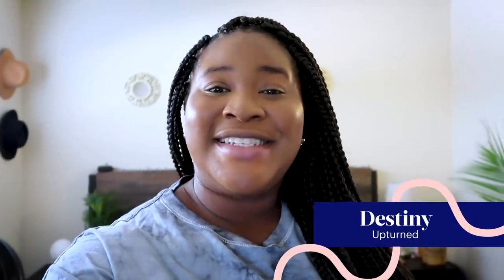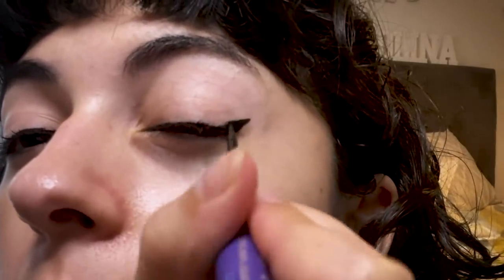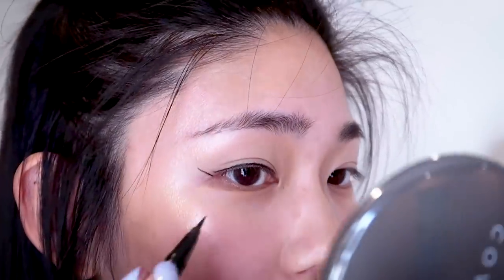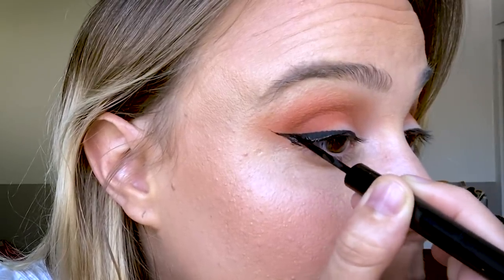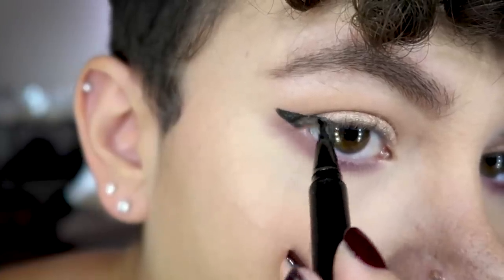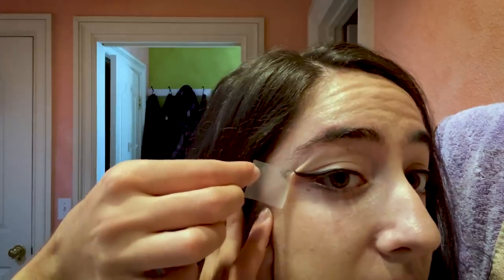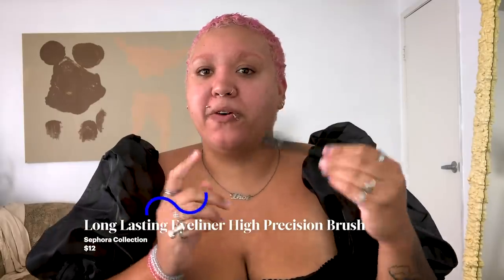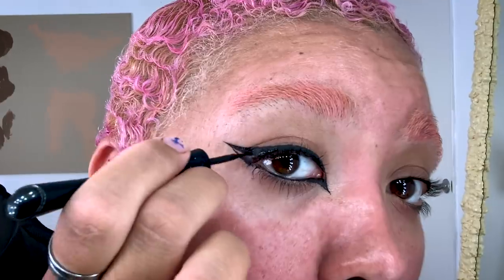The Perfect Winged Eyeliner For Your Eye Shape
Hooded. Demi-lid. Almond. Upturned. Round. Downturned. How do you do your eyeliner?

Schwing TheBalm Liquid Eyeliner, Matte Finish:

Kat Von D Tattoo Liner:
Sephora Long Lasting Eyeliner High Precision Brush

Anastasia Beverly Hills Liquid Liner:

Zuzu Luxe Liquid Eyeliner:
NYX Cosmetics Epic Ink Liner

Revlon ColorStay Skinny Liquid Eyeliner:

As/Is
As/Is

MUSIC